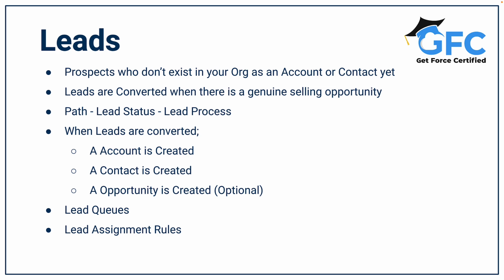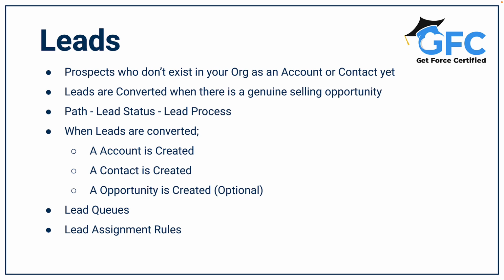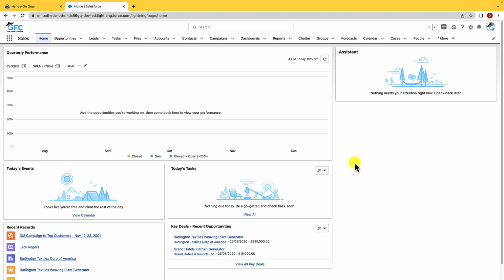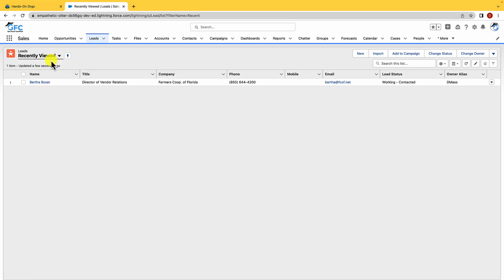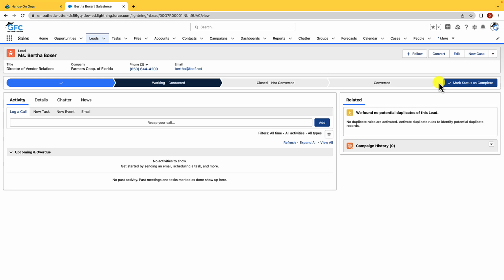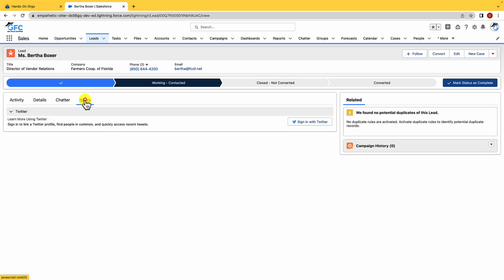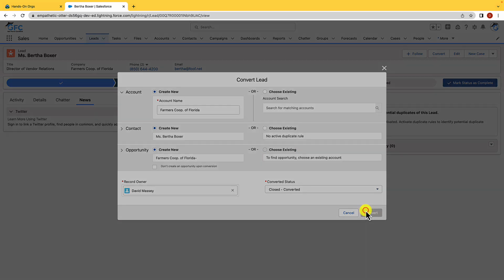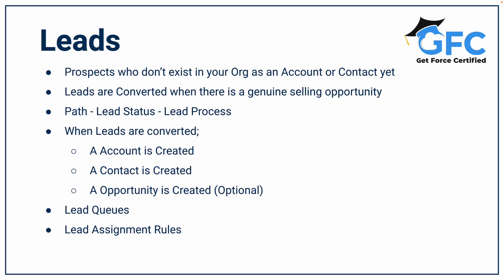Salesforce Associate Certification - Leads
In this video we are going to look at Leads, this is part of the Data Model: 25% Objective.